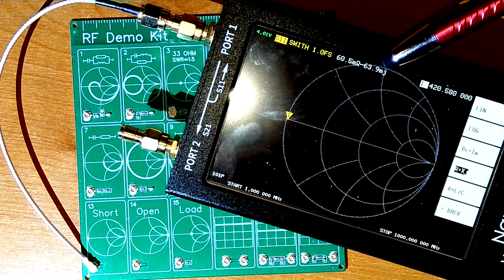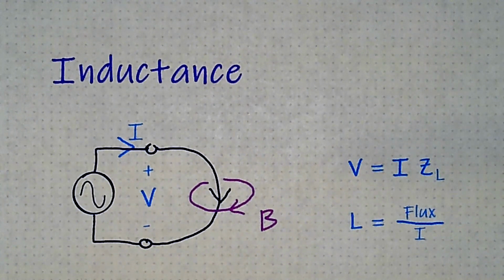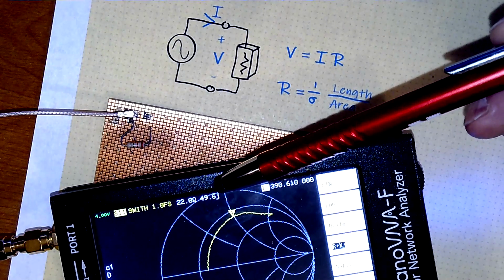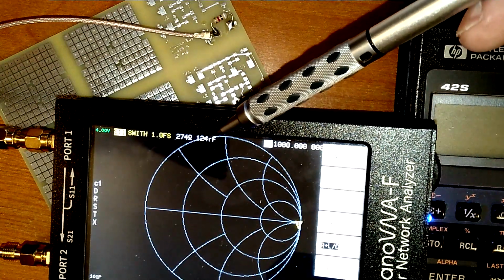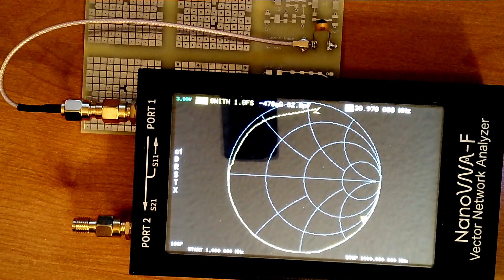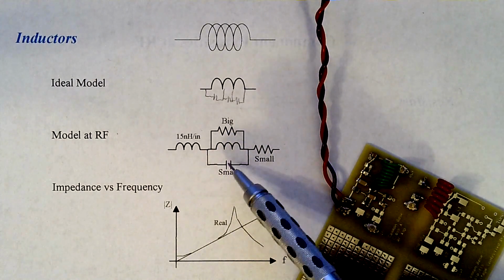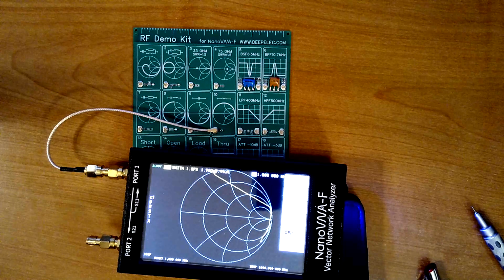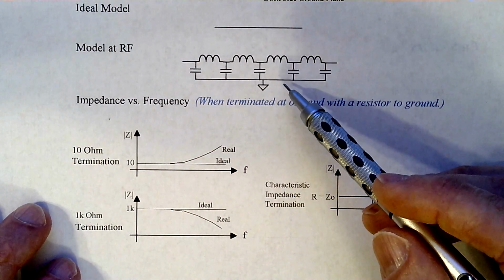NanoVNA - Measuring RLC Components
Using a Vector Network Analyzer (VNA) to measure and understand RLC parasitics in radio / wireless design and construction. Looks at resistors, capacitors, and inductors and their non-ideal behaviors at radio and microwave frequencies. Also includes brief discussions of EM fields, both in free space and around circuit components.